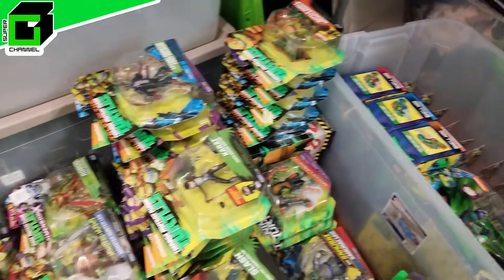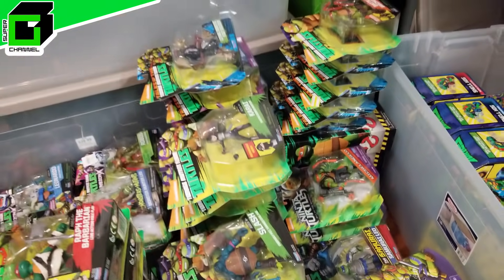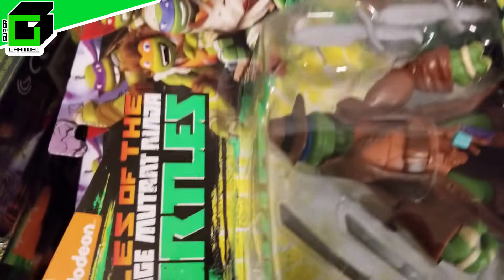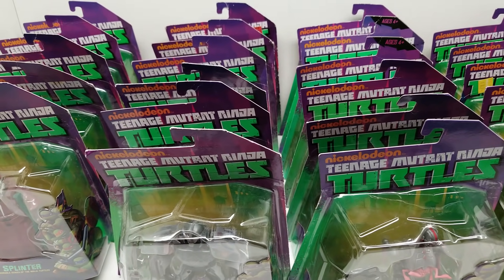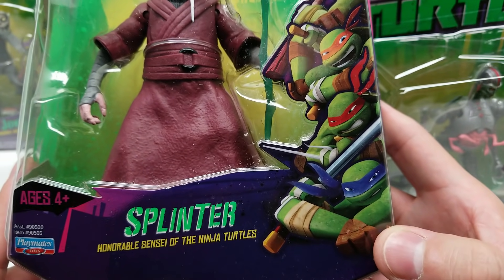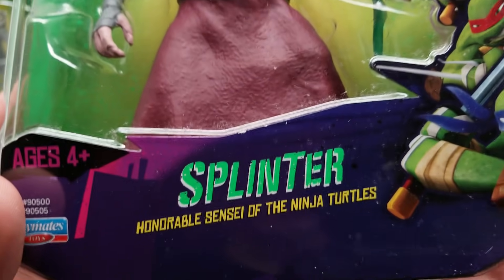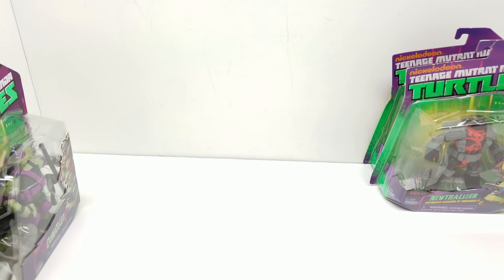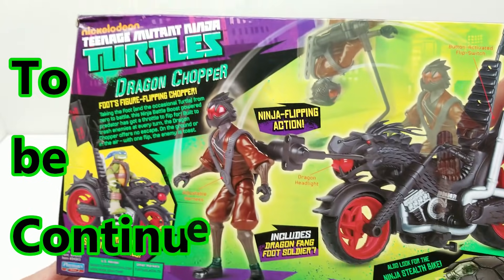My TEENAGE MUTANT NINJA TURTLES (2012) Complete Collection (Part 1)